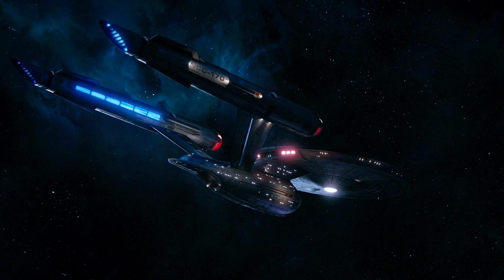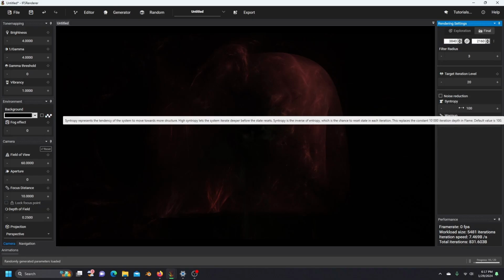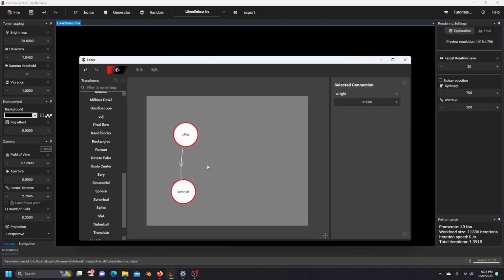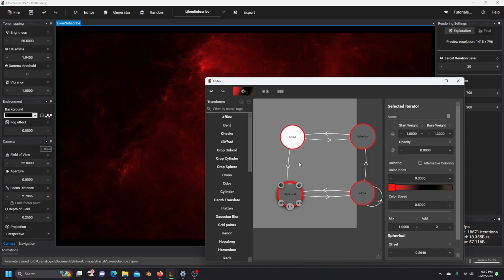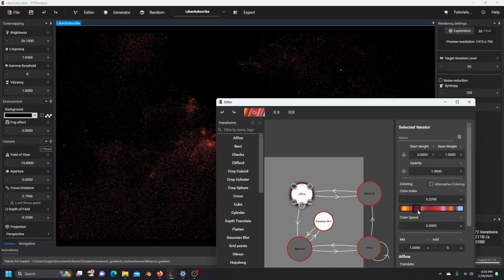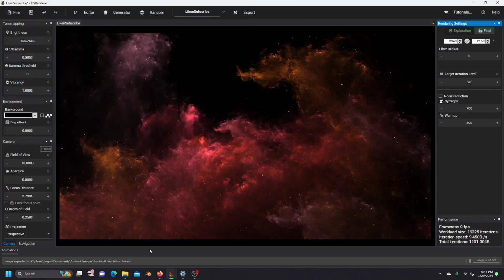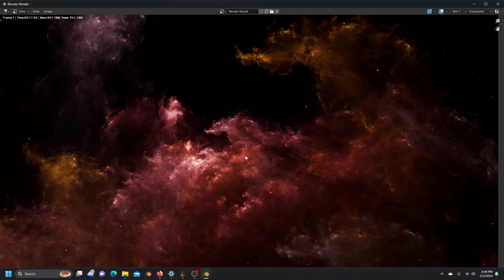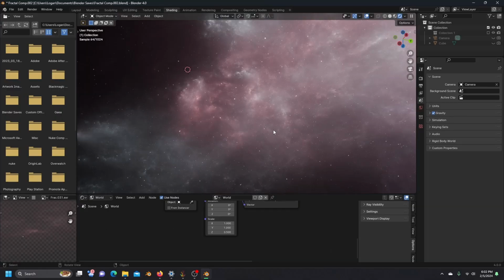Make Cinematic Nebulae Using This Trick | Blender + IFS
Hey y’all! In this video I go over how you can create awesome nebulae that render quickly on any machine. The method uses a free, open-source fractal renderer software called IFS and Blender's compositor to create super cinematic nebula backgrounds. I personally really love the results of this trick and I'm glad to share it with you all.